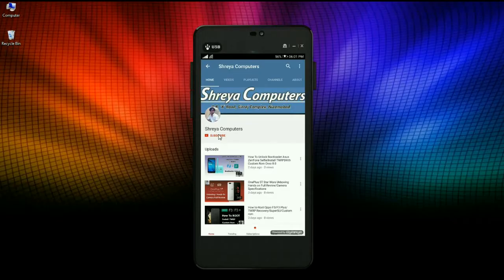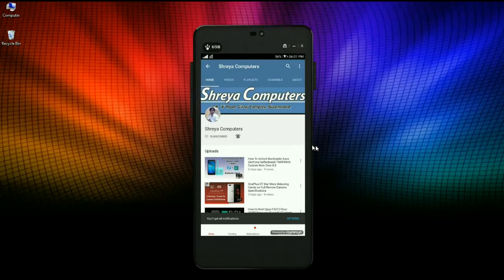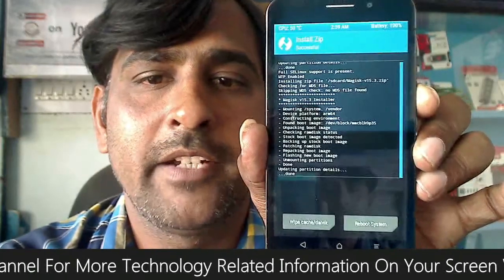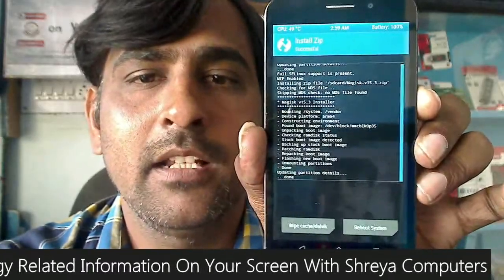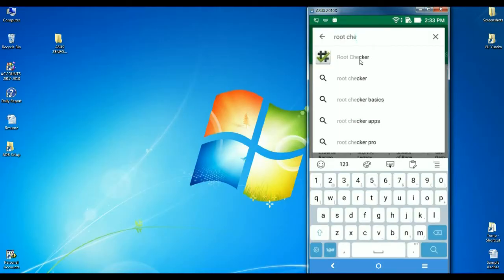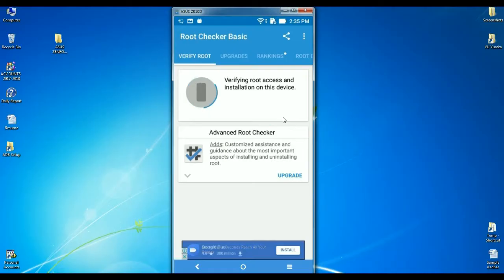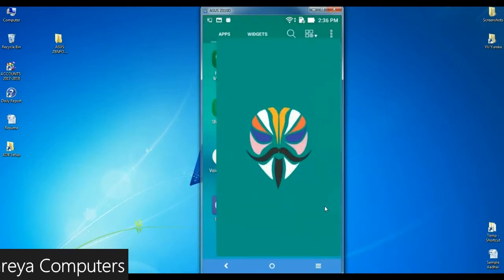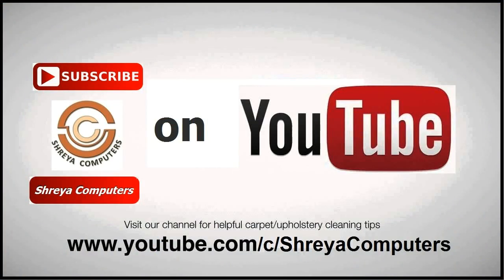How to Root ASUS ZENFONE MAX MAX2 MAX3 with Latest Magisk Manager v15.3.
How to Root and Install Latest Magisk Manager V15.3 in ASUS ZENFONE MAX MAX2 MAX3 full Tutorial, Latest Stable Magisk Version: v15.3, Latest Magisk Manager Version: v5.5.5, Download NCS

Hello, welcome to the official Magisk Release / Announcement thread!
Installing Magisk will give you ROOT, a super powerful Systemless Interface,
Magisk Modules support, and hide from tons of integrity tests like SafetyNet!

Features
100% fully open source and easy to build!
Magic Mount:
Allow you to do any system (vendor) modification without actually tampering the partitions.
Anything can be loaded with Magisk systemless-ly!
MagiskSU: Open Source Root Solution
Root your device with MagiskSU, based on phh's Superuser, which is based on CM Superuser.
Magisk Manager:
MagiskSU Root Management, Upgrade Magisk, Manage MagiskHide lists
Manage, Upgrade, Download, Install Magisk Modules from the community driven online Magisk Module Repo.
MagiskHide:
Hide Magisk from detections: Google SafetyNet, enterprise / bank system integrity checks, game tamper checks etc.
Resetprop:
Allow you to do any modifications to system properties, including read-only props.
This is also used along with magiskhide to trick various device status sent from the bootloader
Miscellaneous:
(Optional) Remove AVB 2.0, dm-verity, forceencrypt.
Unlock partitions blocks to support remount to rw